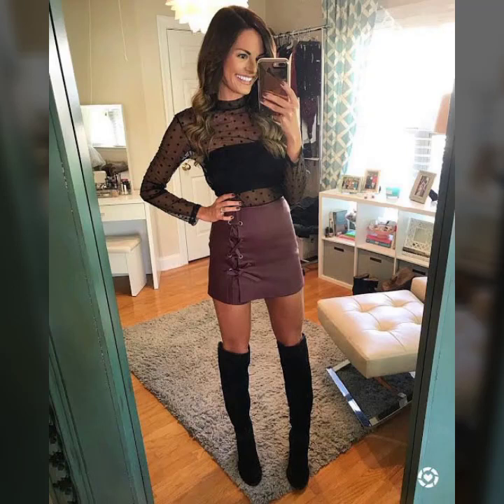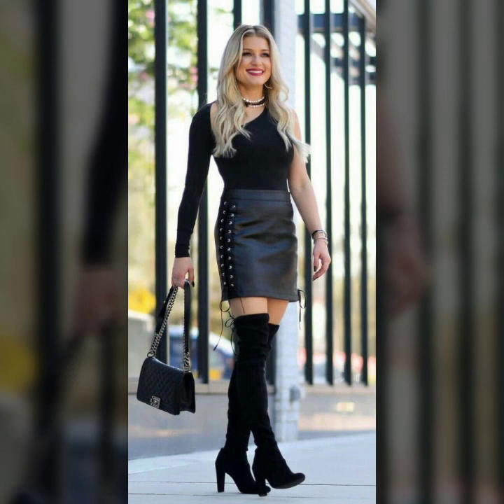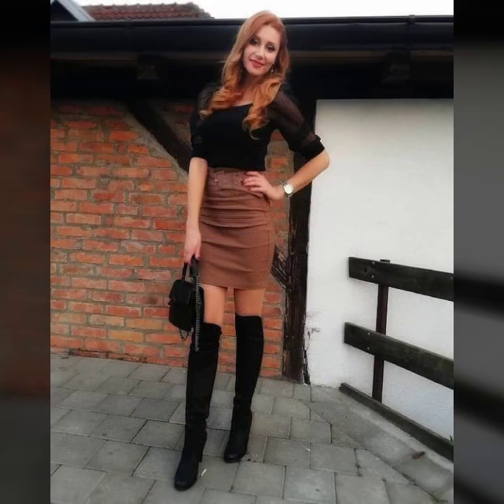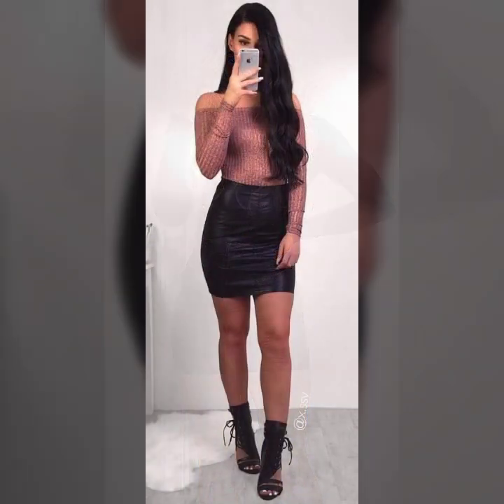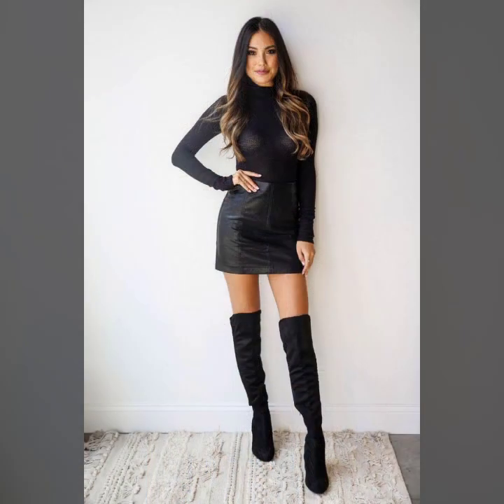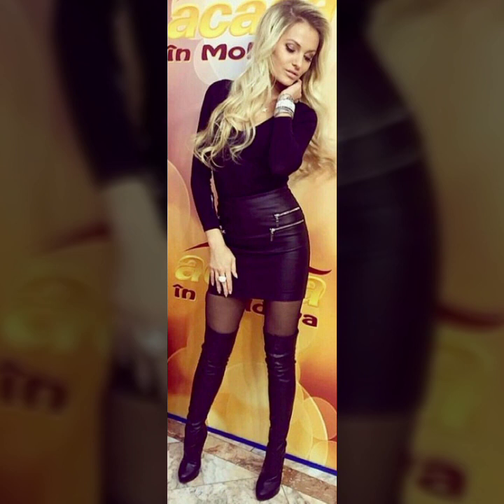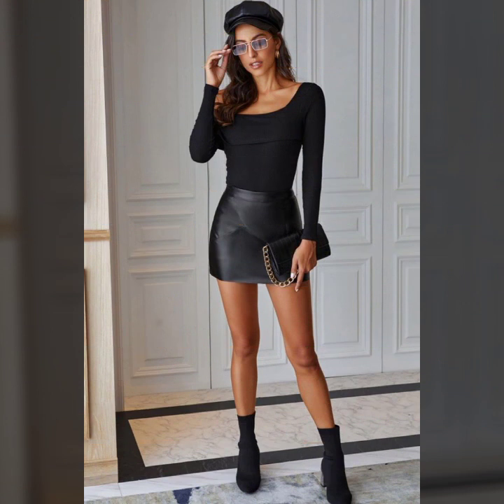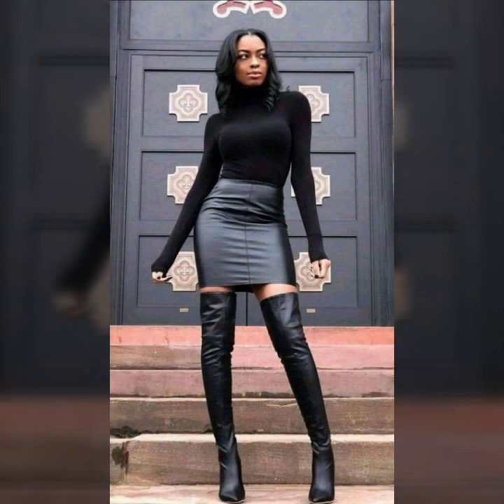New arrival trendy collection of leather mini skirt outfit# leather collection#leather